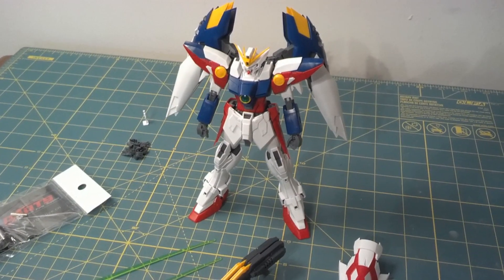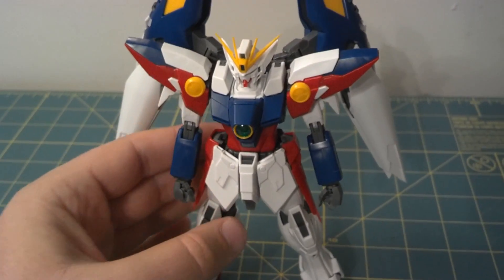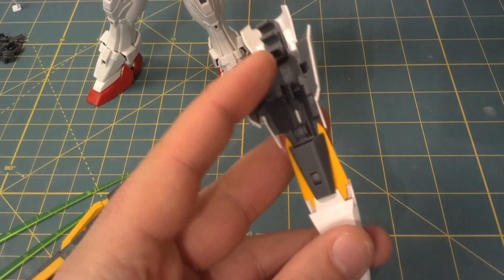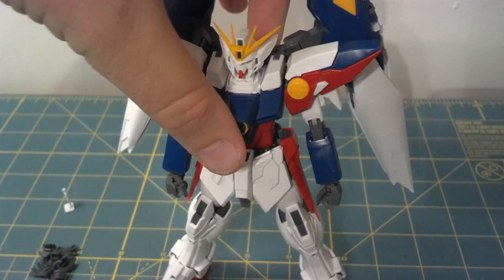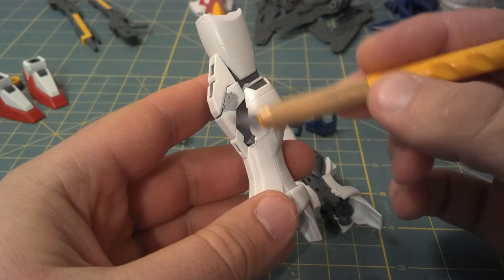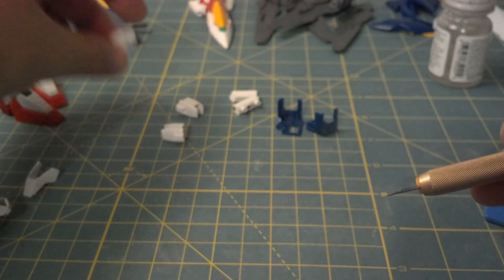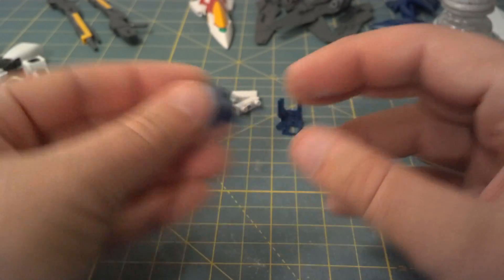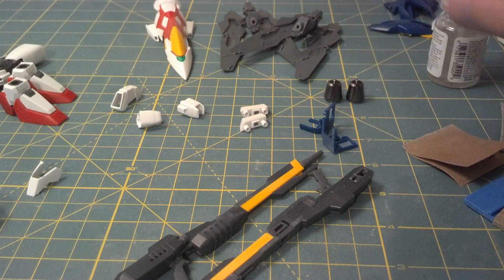Work In Progress: MG Wing Gundam Proto Zero pt01